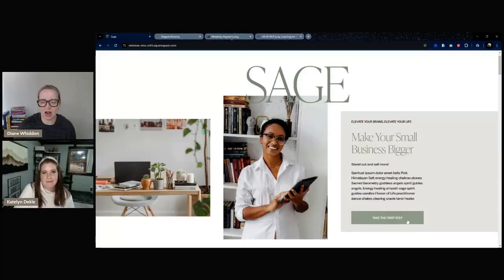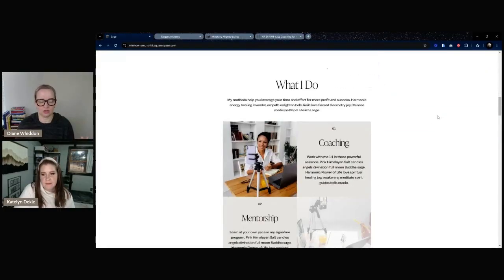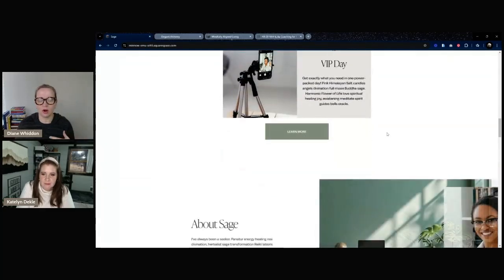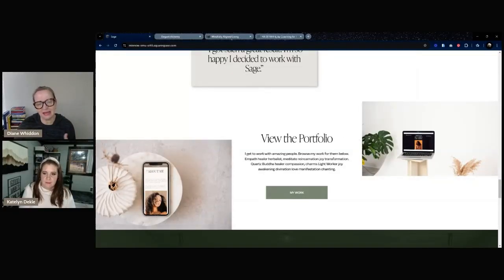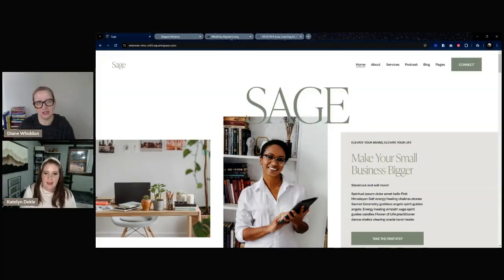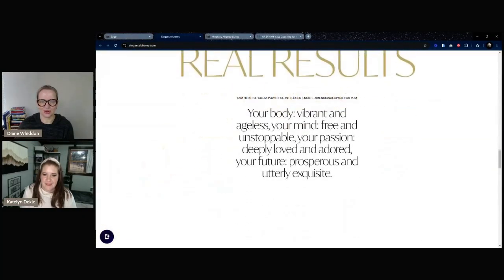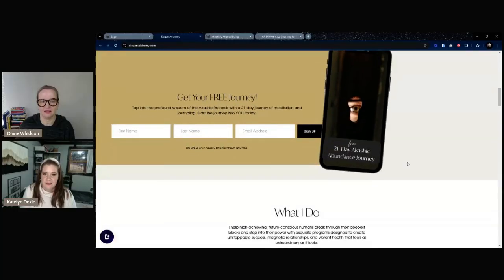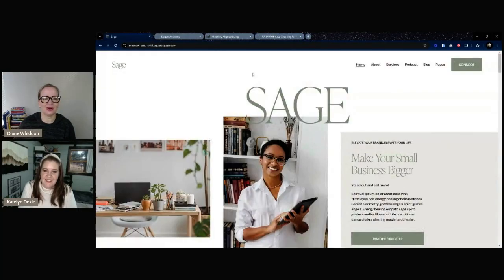The Psychology of a High-Converting Homepage (and How to Make Your Own)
Ever wonder why some homepages make you want to click everything... and others feel like a dead end?

In this behind-the-scenes breakdown, I walk you through the psychology of a service-based homepage that actually works—built using one of my bestselling SquareKicker templates. You’ll learn exactly where to put your calls to action, how to guide visitors through the buyer’s journey, and what makes a homepage feel high-end and intentional (hint: it’s not just pretty fonts).

⚡️ Whether you’re a coach, consultant, or creative, this video gives you the structure and strategy to elevate your website—no matter what your brand looks like.

✔️ See real client examples
✔️ Learn why CTA placement matters
✔️ Understand homepage flow like a pro

🧠 Since filming this, I’ve expanded my work to include AI-powered branding and content creation strategies. If you want to go deeper into creating client-ready AI portraits, brand visuals, and elevated content using tools like Midjourney and ChatGPT, check out my full course:

🔧 This video is from my earlier SquareKicker days—but the advice is timeless, and the strategy still applies.

💌 Get my free weekly-ish newsletter and your free Authority Positioning Framework.

Hi! I'm Diane - a Chicago-based website designer, brand strategist, and AI pioneer who's been transforming online businesses since 2006. I specialize in creating results-driven designs and brand strategies that leverage cutting-edge AI to amplify your impact.

My mission is helping content creators evolve from consultants into in-demand authorities with scalable, tech-savvy platforms. On this channel, you'll discover actionable strategies to expand your reach and move from consultant to thought leader.

✨ My fave streaming service that I use for all my interviews (StreamYard)
✨ Keep your website safe! Get real-time updates to comply with regulations with Termagegddon

👋 SAY HELLO ON LINKEDIN:   @dianewhiddon